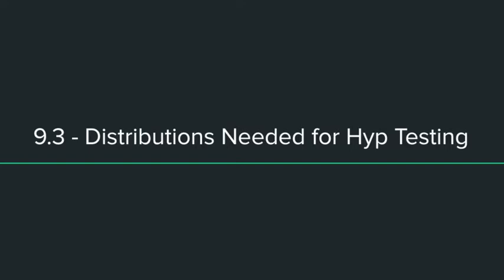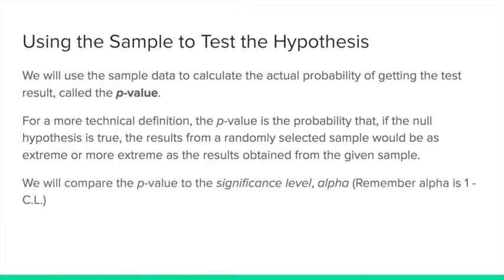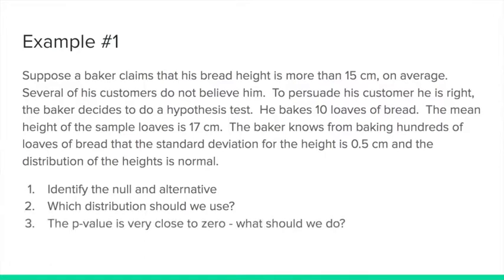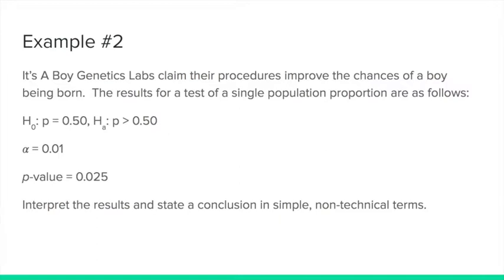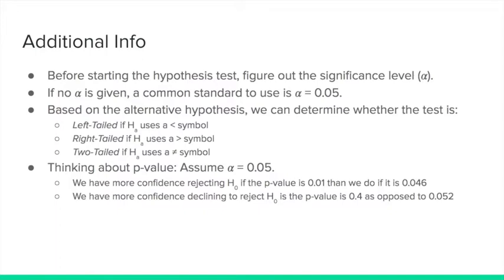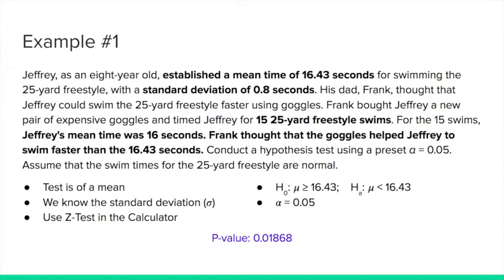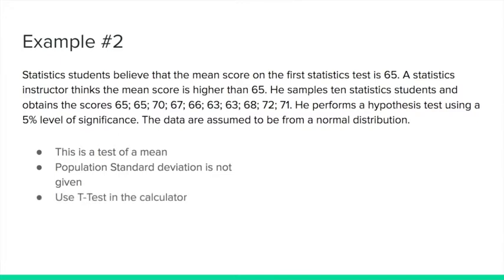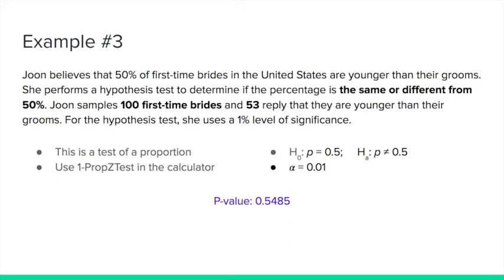Summer Stats Video 9.3-9.5